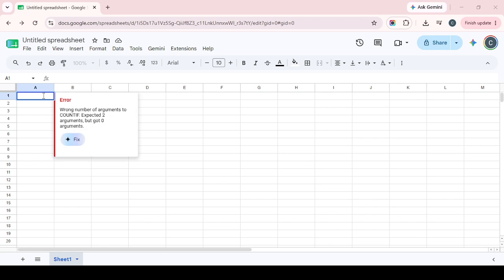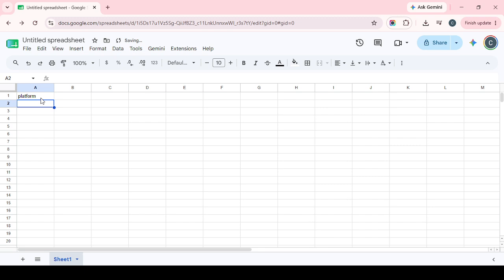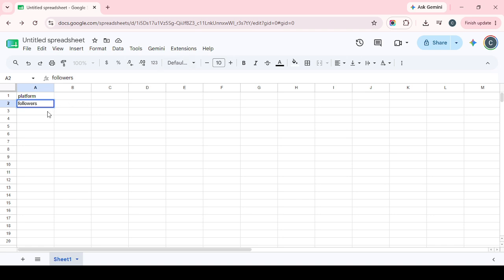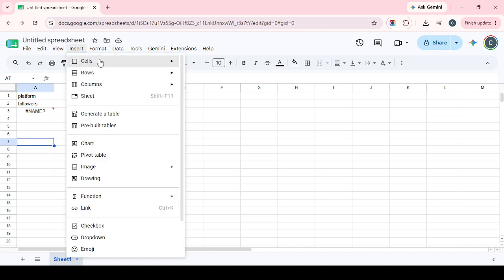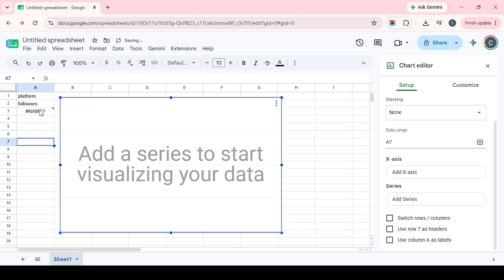How to Create a Social Media KPI Dashboard in Google Sheets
Track your growth across platforms with a custom Social Media KPI Dashboard in Google Sheets! Learn how to consolidate reach, engagement, follower growth, and click-through rates from YouTube, Instagram, TikTok, and LinkedIn into one visual report.